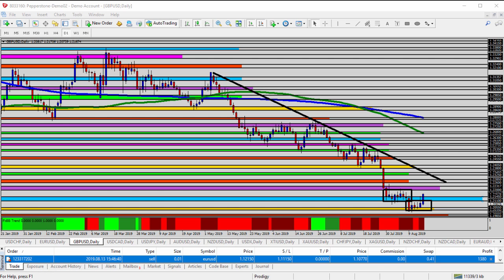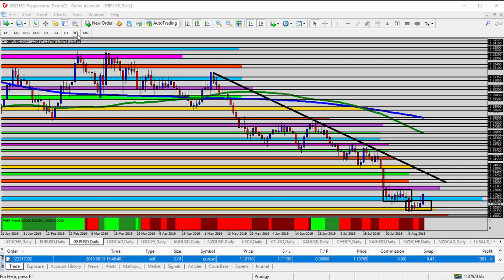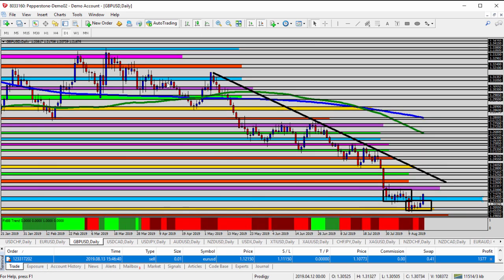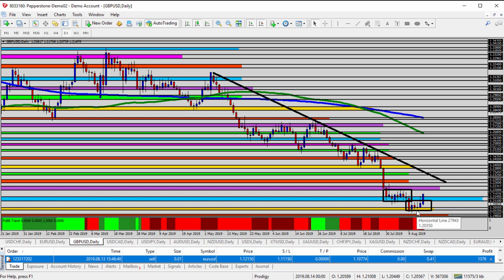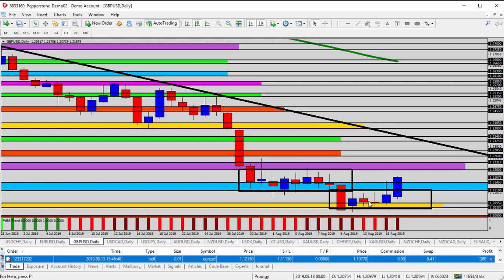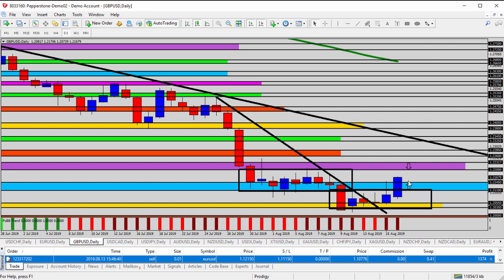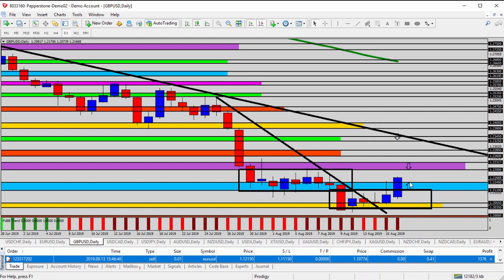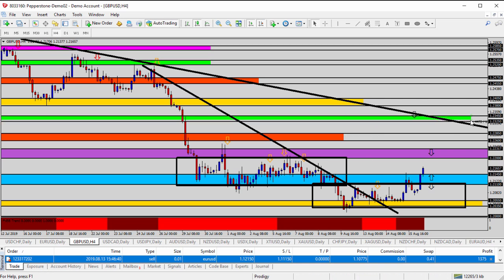Forex Update: GBPUSD Showing Possible Signs of Trend Reversal